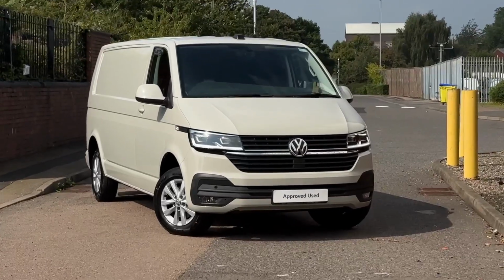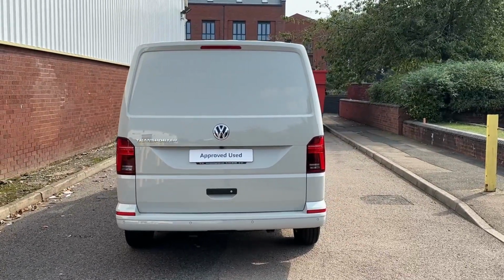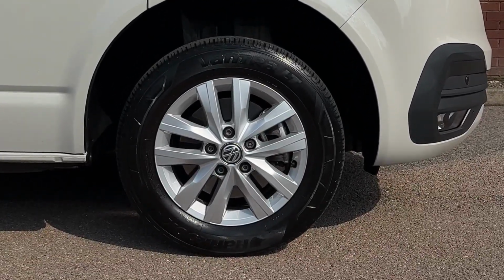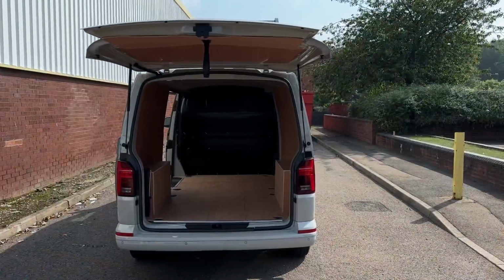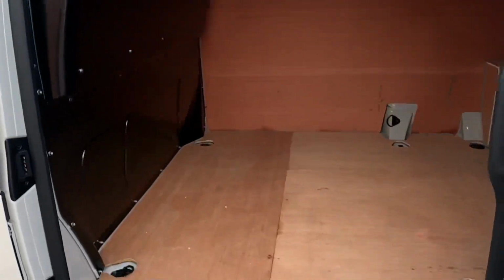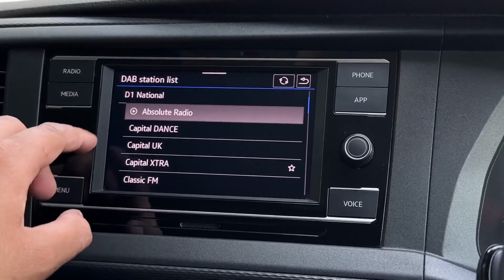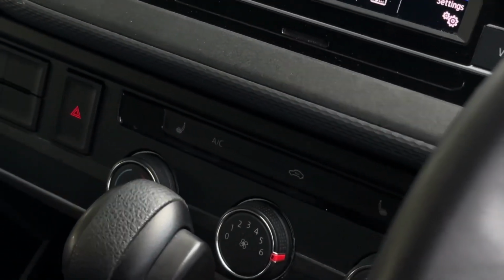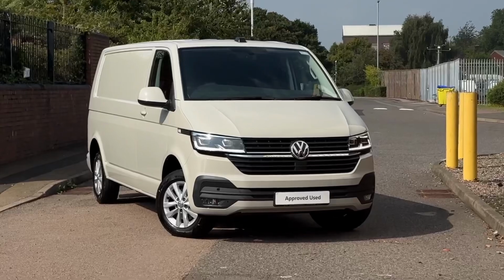Approved Used Volkswagen Transporter PV 2.0TDI 150PS T28 Highline LWB-Tailgate + LED's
Full Vehicle Advert:
Exterior Features
Ascot Grey-Solid Paint
LED headlights with LED daytime running lights
LED rear tail lights
Tailgate-Solid-without window
Single sliding side load door-Passenger side
Safety
Dynamic headlight range control (self-adjusting while driving)
Forward collision warning incl. autonomous emergency braking
Doors
Tailgate without window
Single sliding side load door
Driver Convenience
Adaptive cruise control
Leather trimmed multi-function 3 spoke steering wheel
Lights + vision package
Heated windscreen
Interior Features
Electronically controlled air conditioning system

Audio/Communication

6.5" colour, touch-screen multimedia
DAB Digital radio
App Connect
Apple Car Play
Android Auto
Twin USB-C interfaces
Bluetooth connectivity

Trim
Dual passenger seat in cab with integrated storage compartment
Heated seats
Security
2 remote control folding keys
Thatcham category 1 cab alarm system
Paint- Solid
Ascot Grey-Solid Paint
Trim - Cloth
Bricks woven fabric - Titanium/Palladium black
Wheels
16" 'Clayton' alloy wheels
Alloy wheel security locking bolts
Steel spare wheel with original equipment tyre